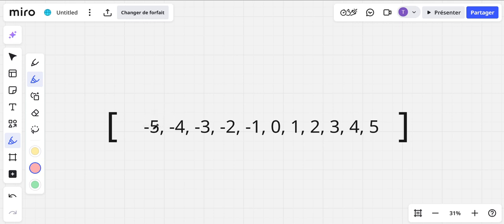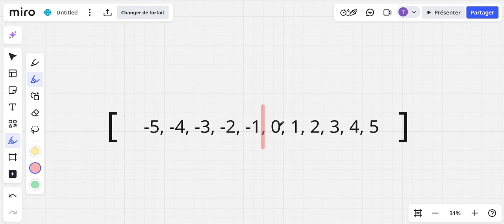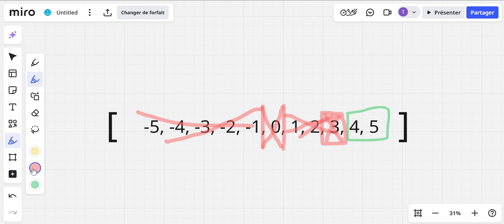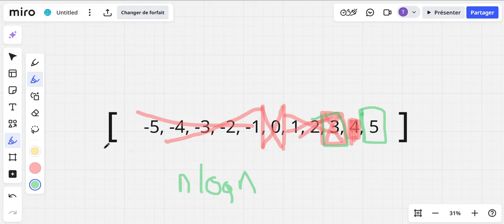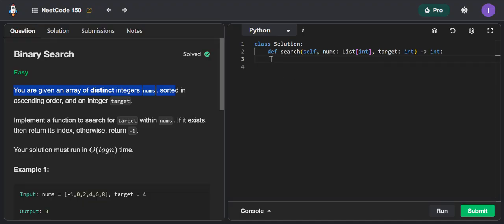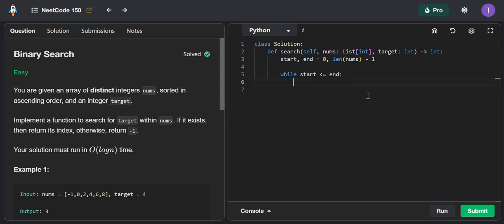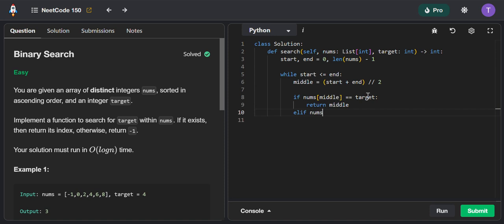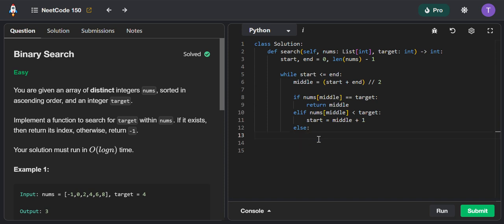28. Binary Search - Neetcode 150